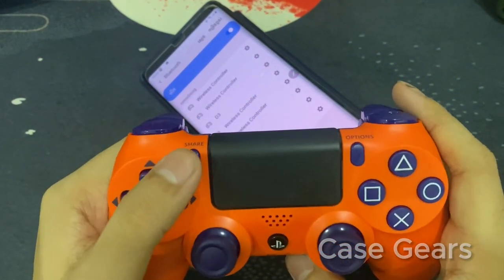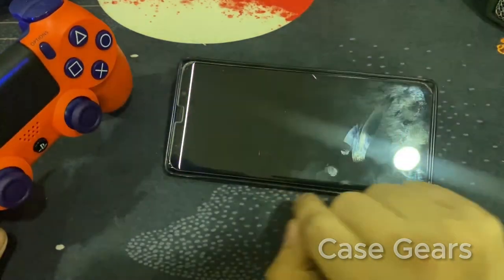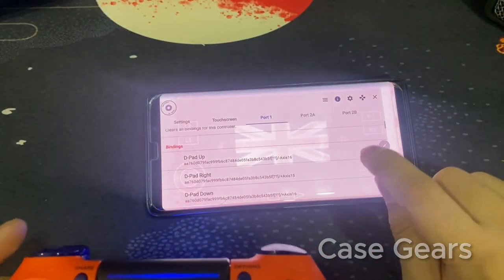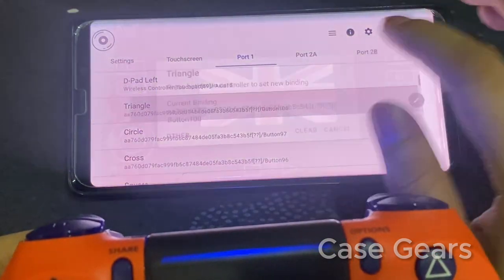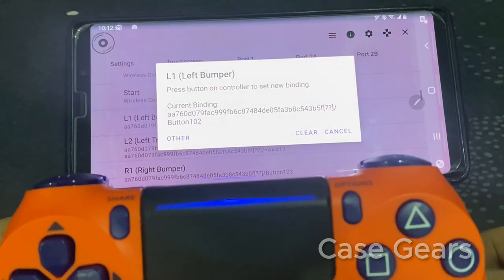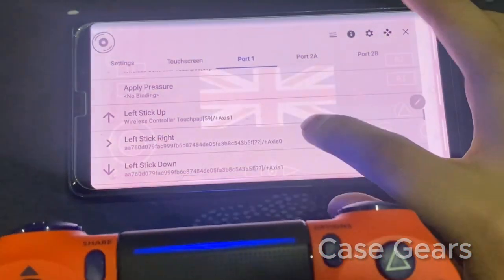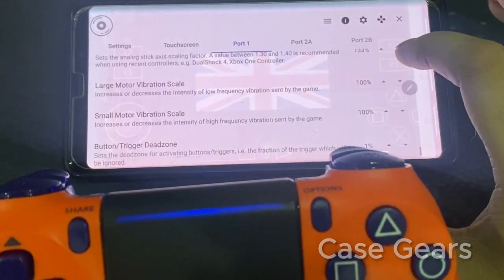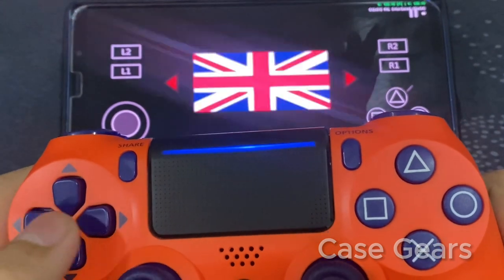របៀបលេងAetherSX2ជាមួយដៃហ្គេមPS4 (Dualshock4) លើទូរសព្ទ៍ Android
របៀបលេងAetherSX2ជាមួយដៃហ្គេមDualshock4
ដៃPS4 Dualshock 4 តម្លៃត្រឹមតែ$17 មានលក់នៅCase Gears
☎️ 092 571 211，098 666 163， 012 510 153